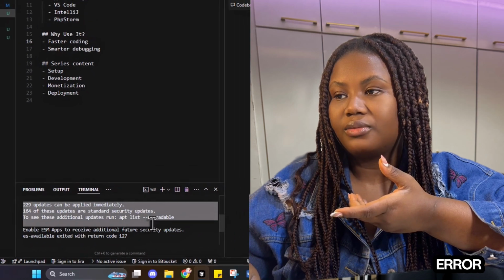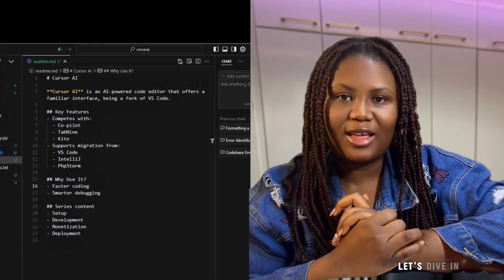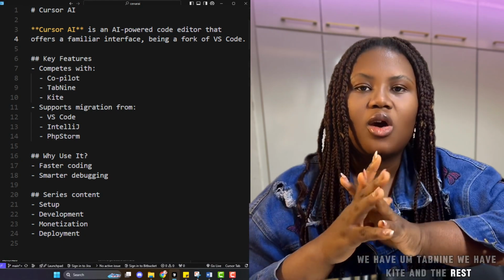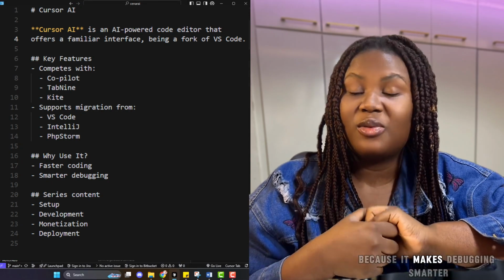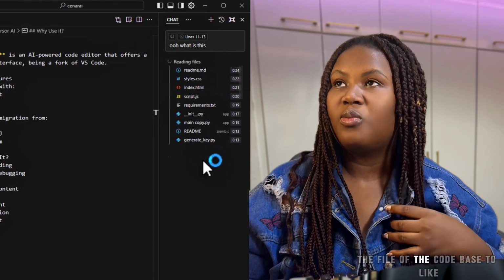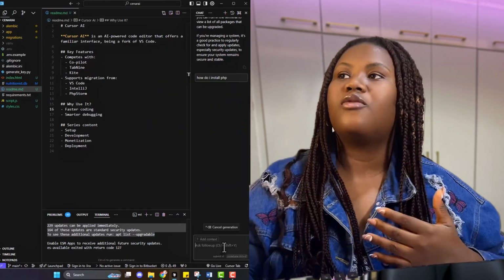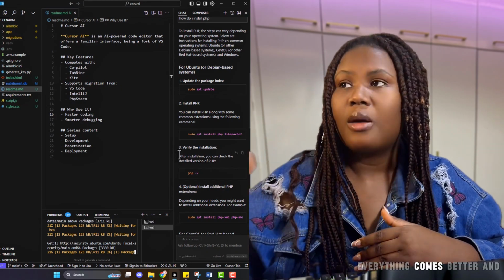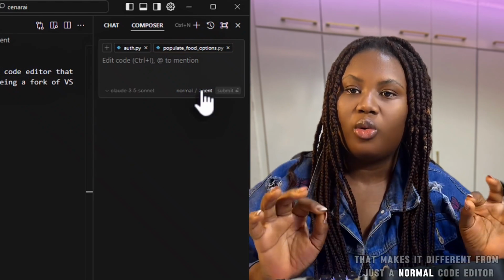Discover Cursor AI: The Ultimate Developer Tool for Coding Smarter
Ready to revolutionize the way you code? 🚀

In this video, we’re diving into **Cursor AI**, the tool every developer needs to know in 2024. Whether you’re an intermediate dev curious about AI-powered coding or someone who’s never heard of Cursor AI before, this series will get you up to speed.

Here’s what you’ll learn in this series:
- How Cursor AI works and why it’s a game-changer.
- Building a website from scratch without manual code writing.
- Adding ads, hosting, and scaling effortlessly.

✨ This series is perfect for developers who want to code smarter, not harder.

TIMESTAMPS
0:42 what is cursor AI
1:35 Migrating to Cursor AI
4:55 Series overview

Our channel is about technology. We cover lots of cool stuff such as AI, Software development and other nerd stuff!